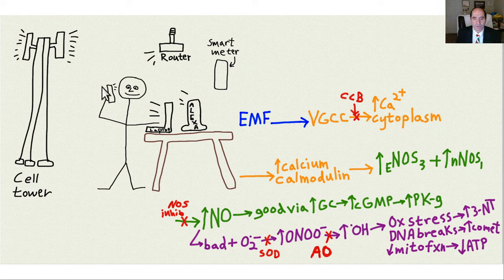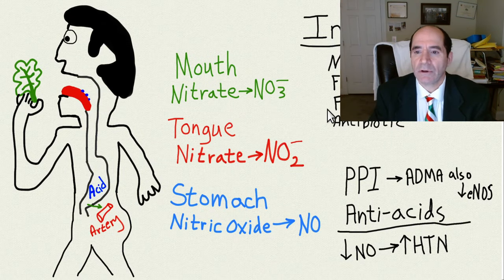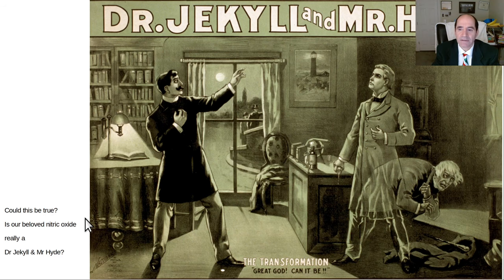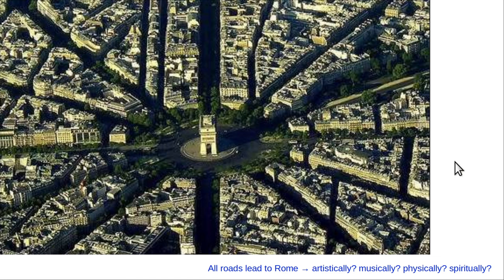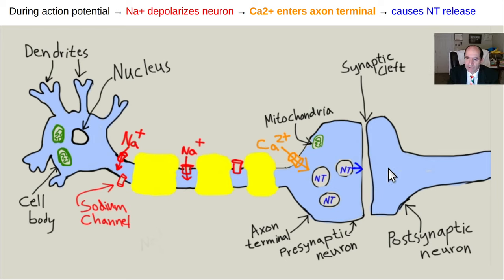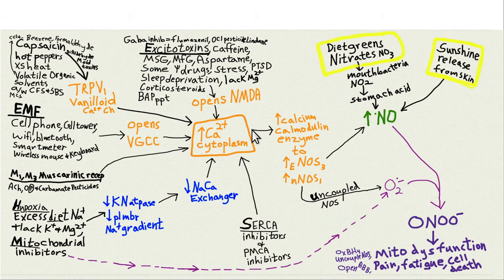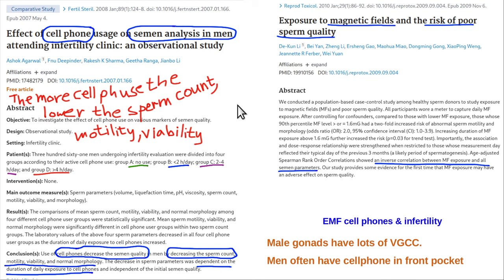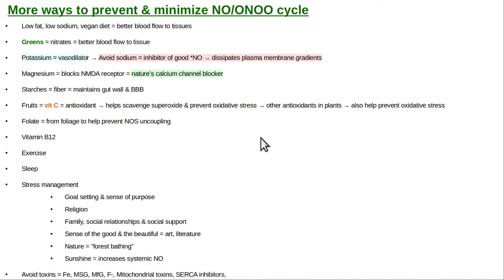Quick review of EMF & NO ONOO pathway